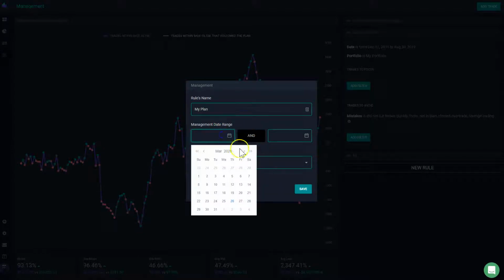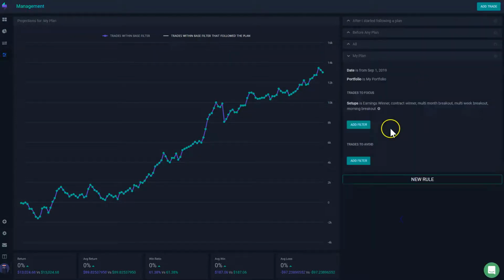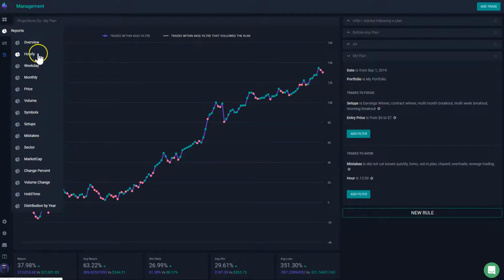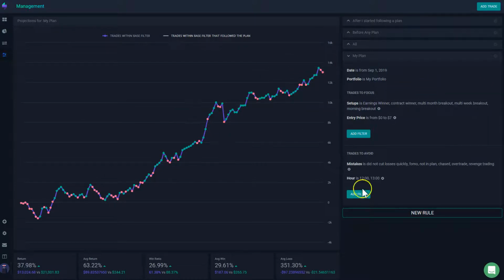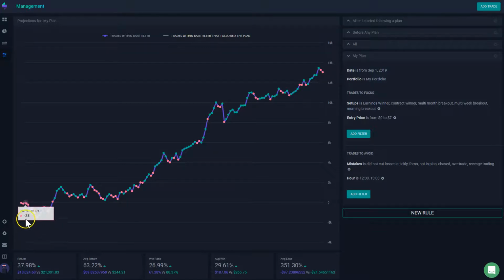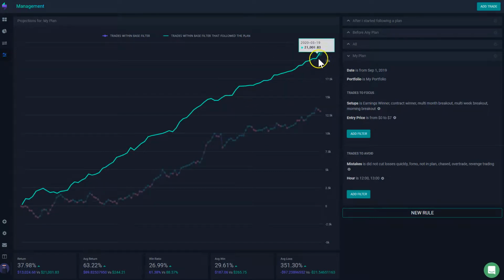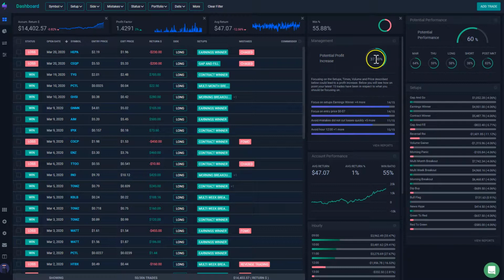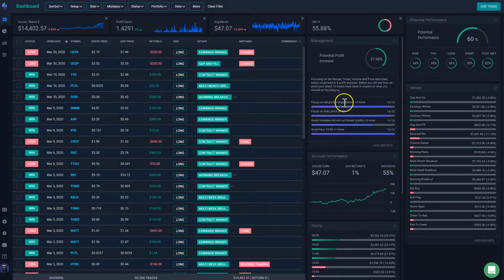How To Build a Trading Plan?